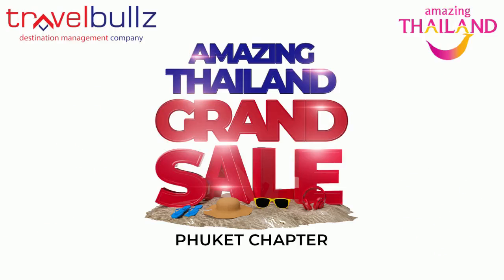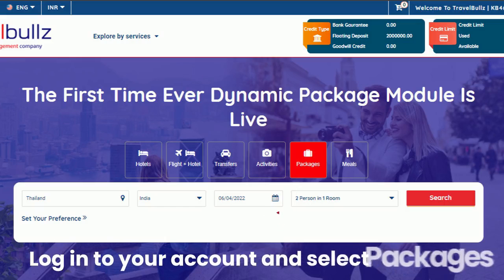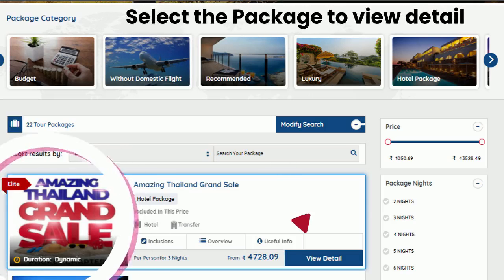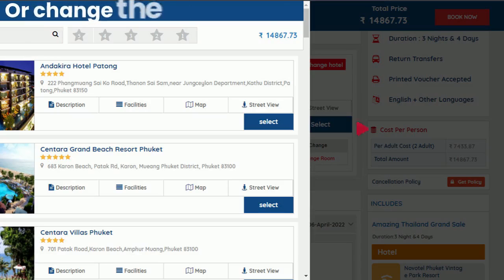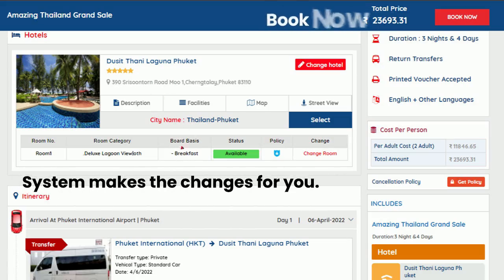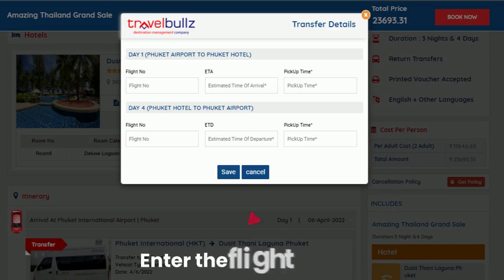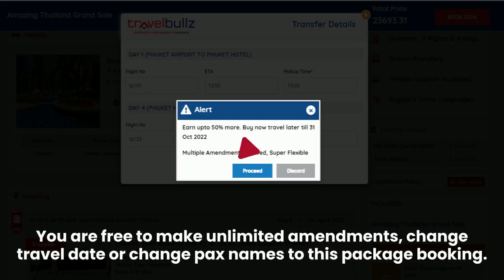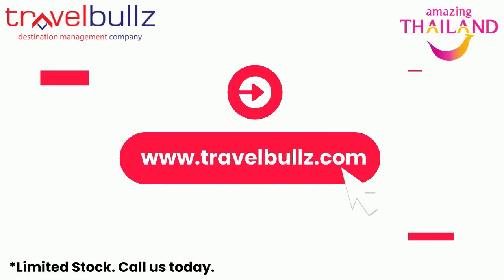𝐇𝐨𝐰 𝐭𝐨 𝐁𝐨𝐨𝐤 𝐀𝐌𝐀𝐙𝐈𝐍𝐆 𝐓𝐇𝐀𝐈𝐋𝐀𝐍𝐃 𝐆𝐑𝐀𝐍𝐃 𝐒𝐀𝐋𝐄